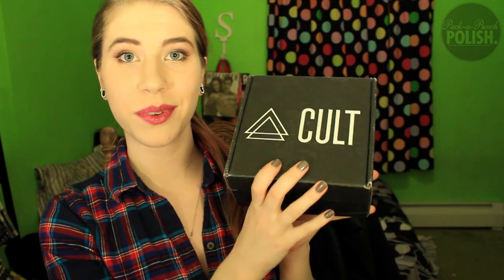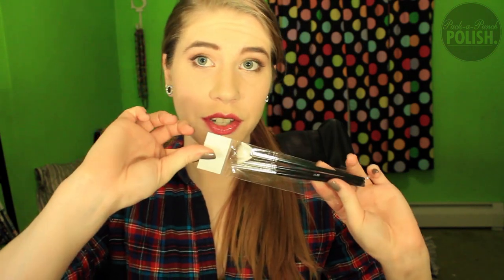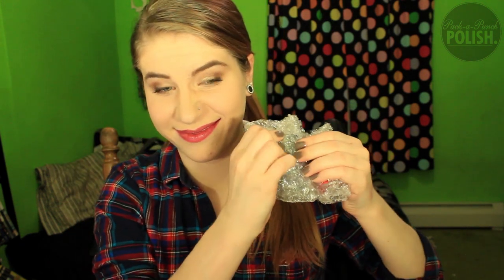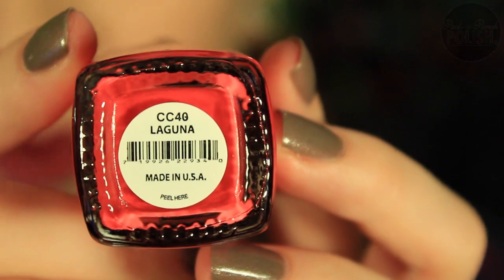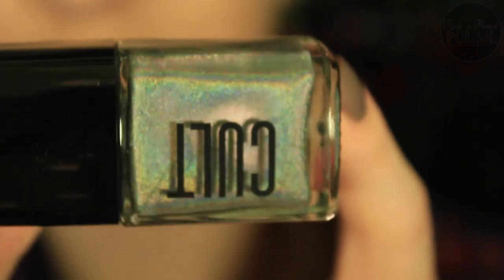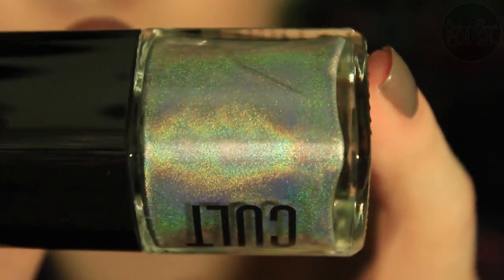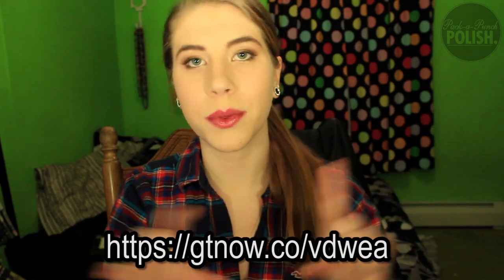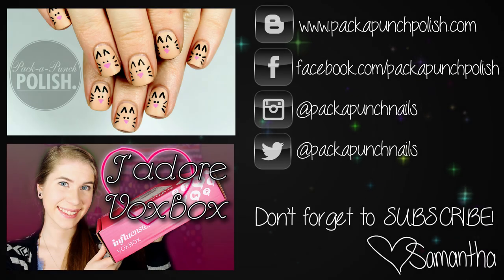Cult Cosmetics Blackbox Unboxing | PackAPunchPolish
*This product was provided to me by Cult Cosmetics